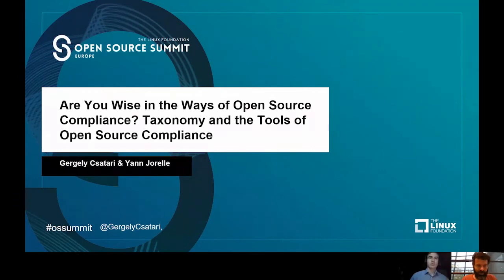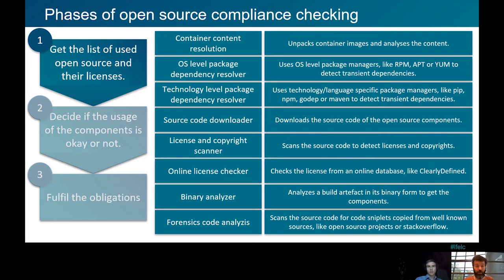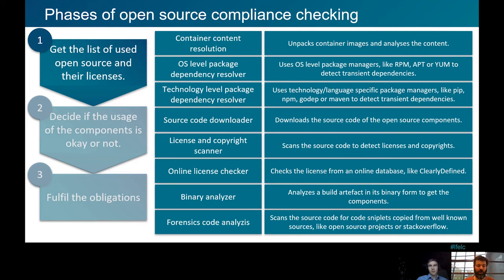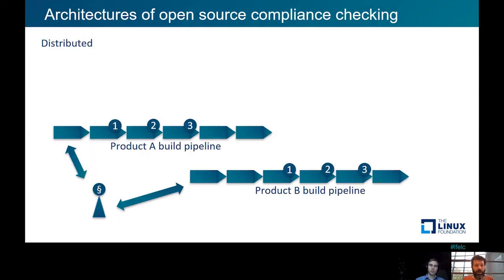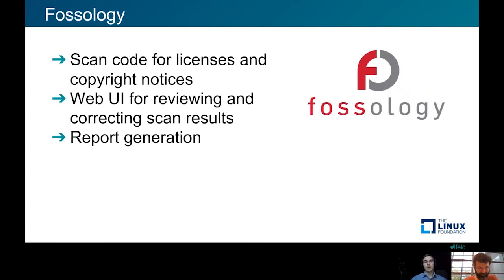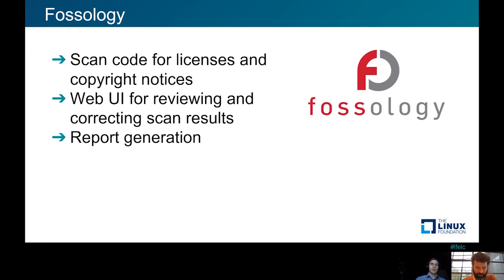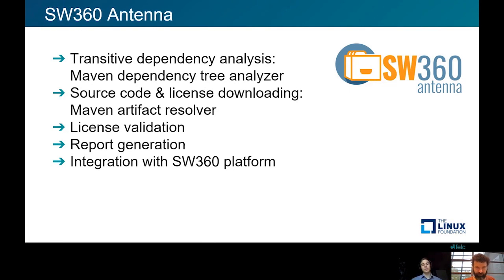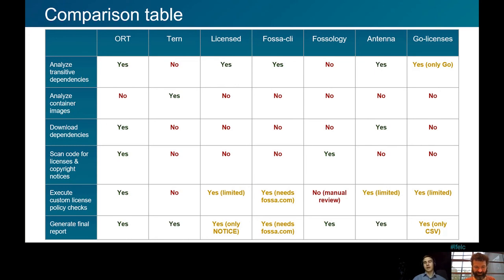Are You Wise in the Ways of Open Source Compliance? Taxonomy and the Tools of Open Source Compliance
Are You Wise in the Ways of Open Source Compliance? Taxonomy and the Tools of Open Source Compliance - Gergely Csatari, Nokia & Yann Jorelle, Nokia/Aalto University